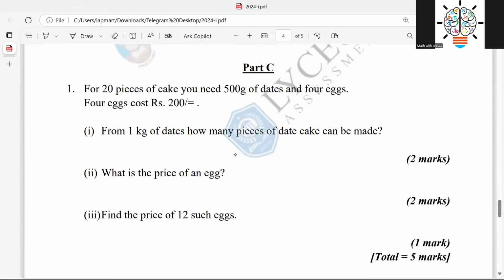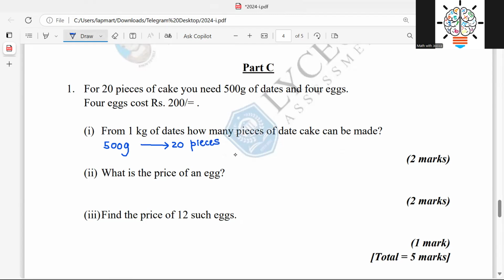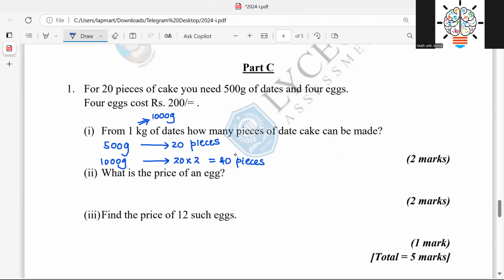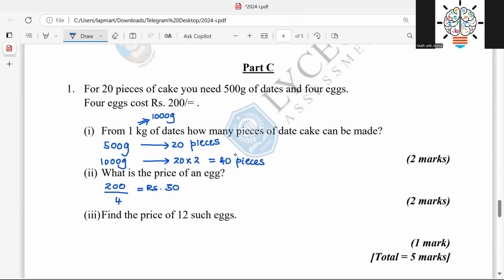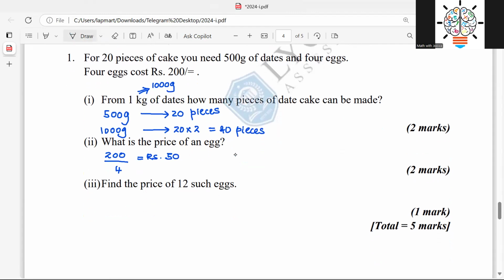Grade 7 | July 2024 Past Paper | Part 03 | ST(P) Mathematics 2A | Lyceum International School